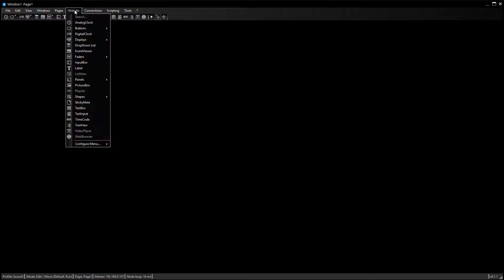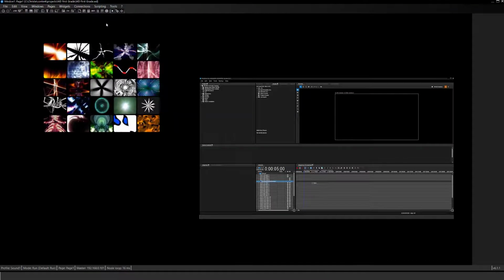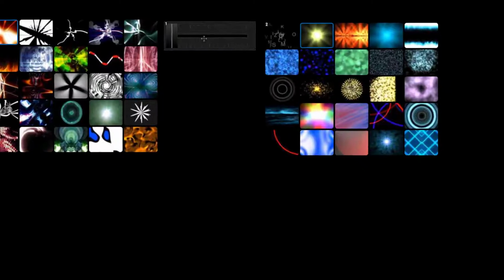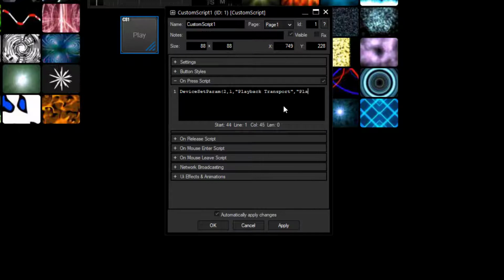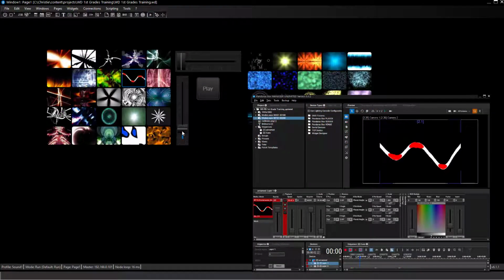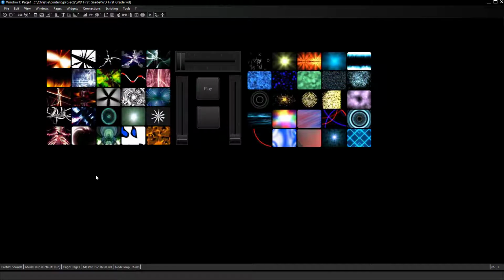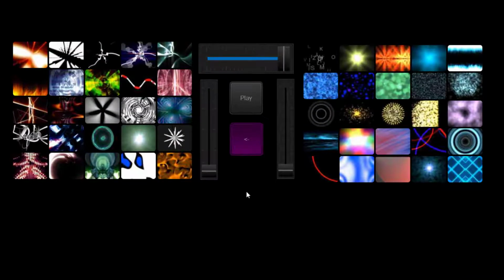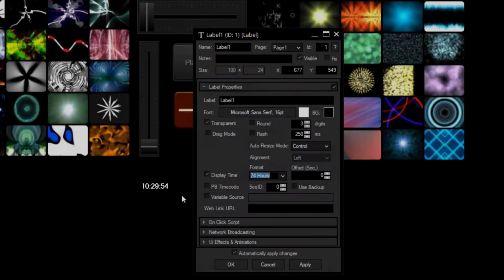Widget Designer 1st Grade Tutorial Part 2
Widget Designer Software